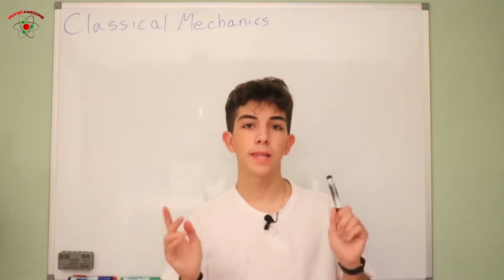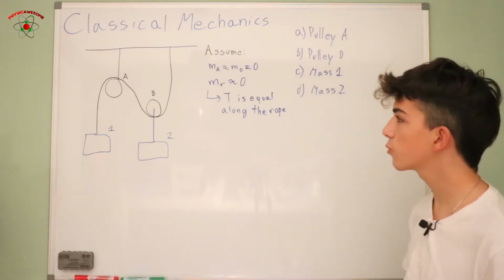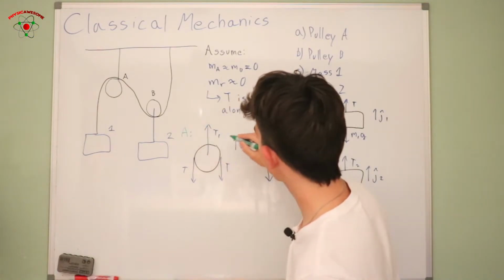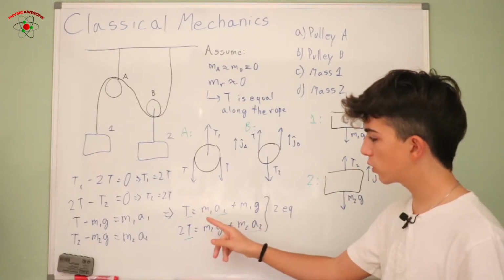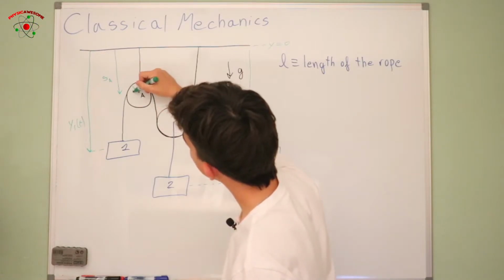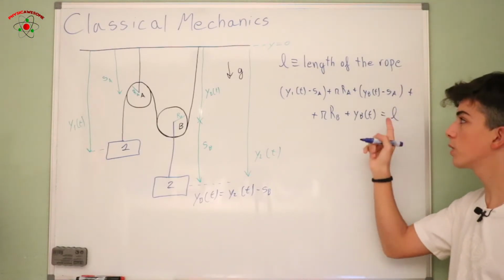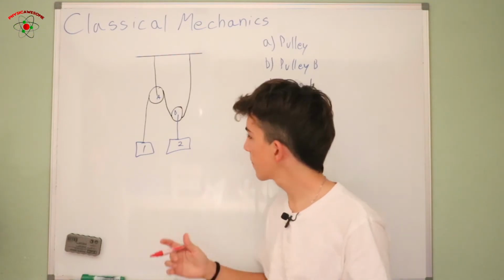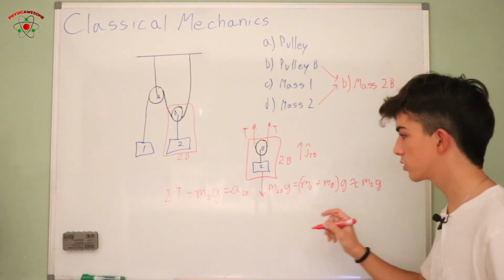Classical Mechanics 08| Pulley systems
In this new video of our Classical Mechanics series, we will explore the different mechanisms that are used to solve pulley systems in general. First, we will find the equations of motion of each object. Then we will find the constraint equation and finally, we will learn how to simplify our system by combining its parts.